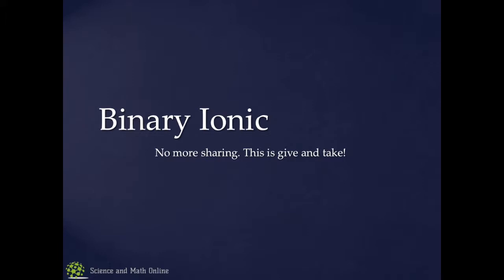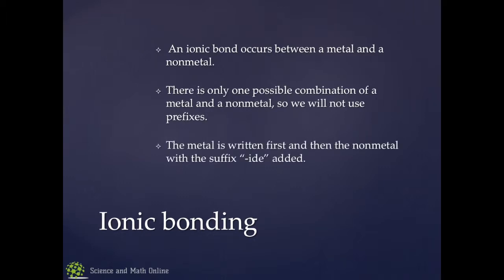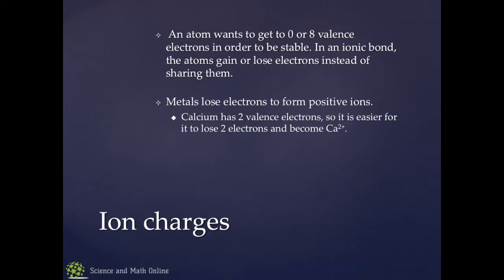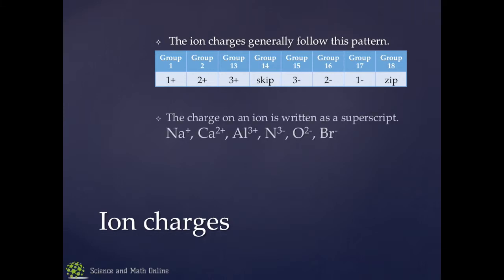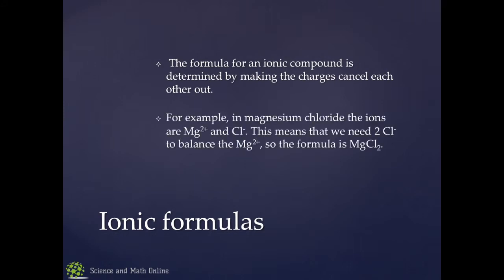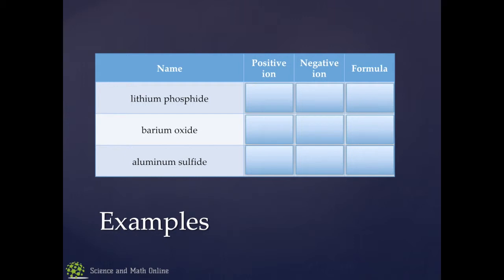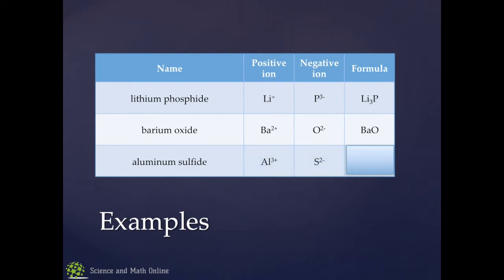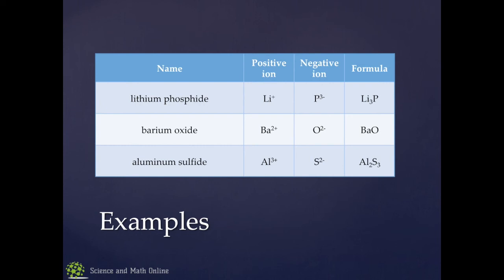Crash Course - Binary Ionic Nomenclature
Binary ionic nomenclature lesson for THSC's Crash Course